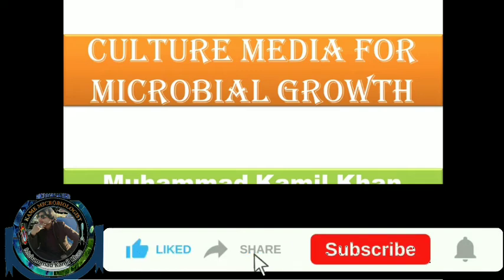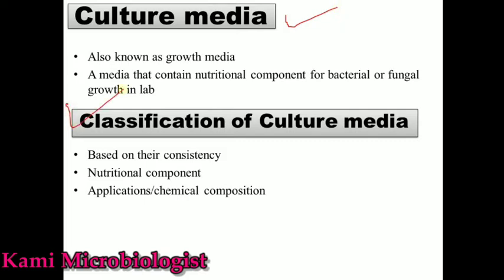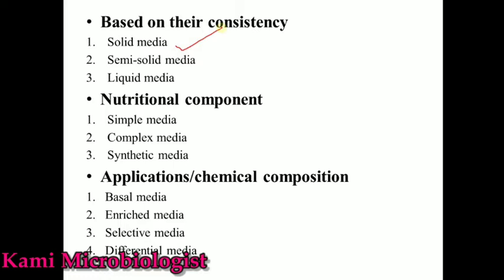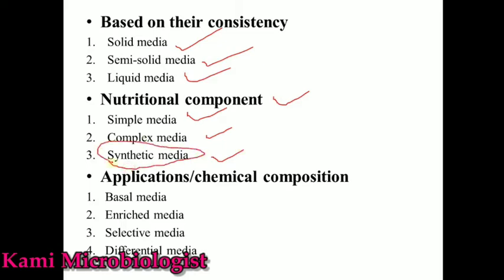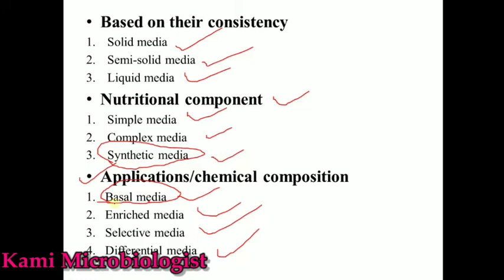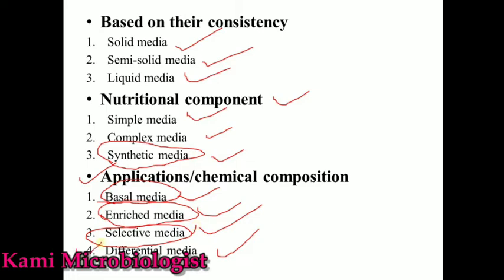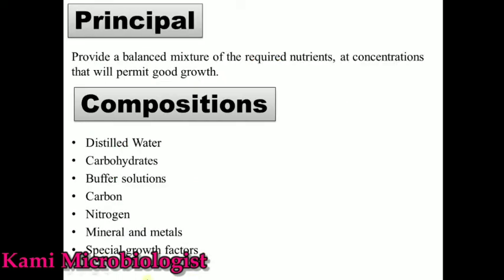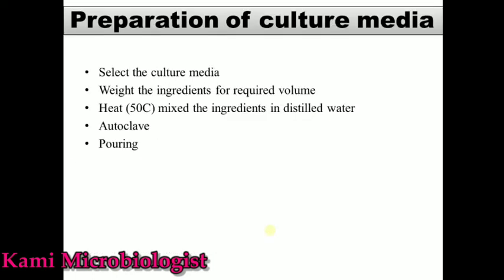Culture media: Introduction: lecture 1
in this video lecture we will explain that what is culture media

This is the first video lecture related to culture media in which we will explain the introduction to culture media

1. what is culture media

2. classification of culture media

3. types of culture media

4. principal of culture media

5. Preparation of culture media

6. composition or requirements in culture media

etc.